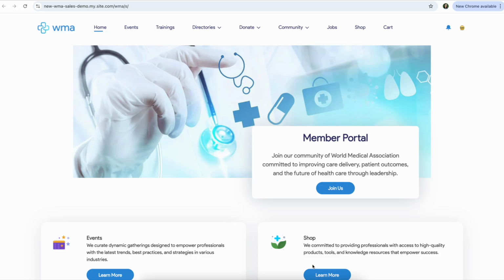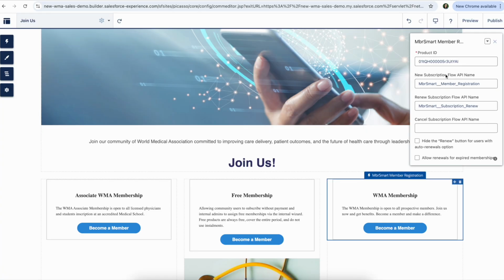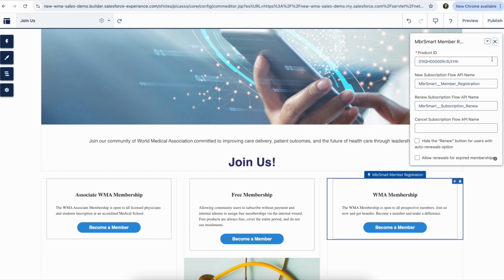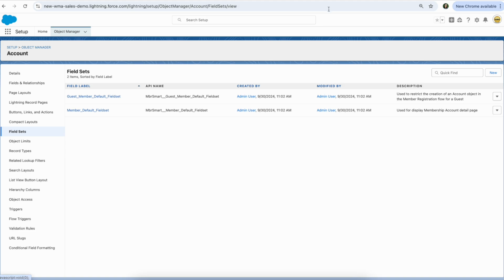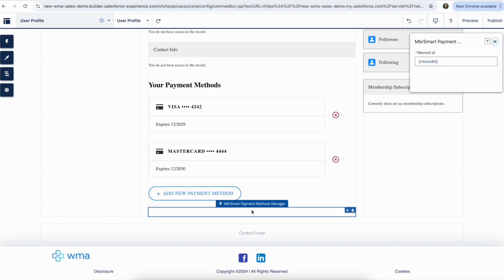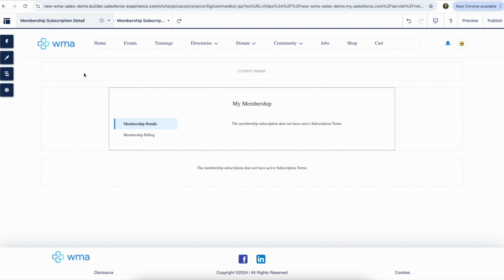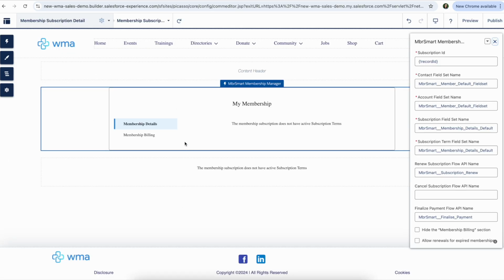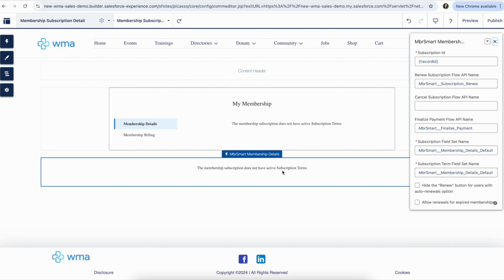AC MemberSmart Enablement: Component Setup for Membership Portal on Salesforce Experience Cloud Site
Welcome to the fourth video in our AC MemberSmart enablement series! In this video, we’ll explore each MemberSmart component in Experience Builder, review its properties, and demonstrate how configurations influence functionality and user experience.

Whether you're setting up pages for the first time or refining your existing site, this video guides you step-by-step through component setup, configuration options, and best-practice placement across your Experience Cloud pages.

If you’re looking to deliver a powerful, user-friendly member portal for your membership organization on Salesforce, this tutorial will give you the clarity and confidence to get started.